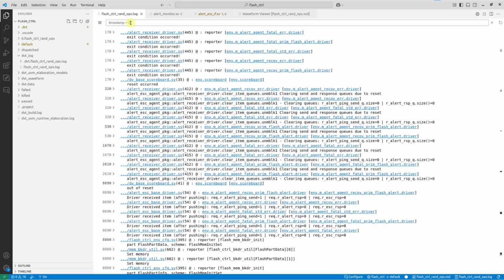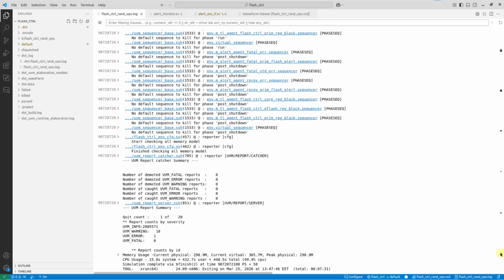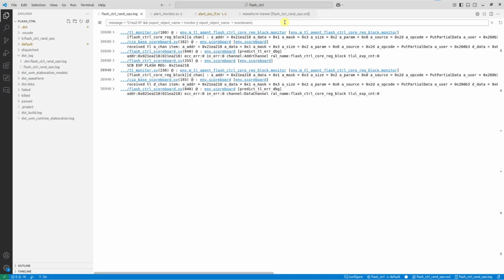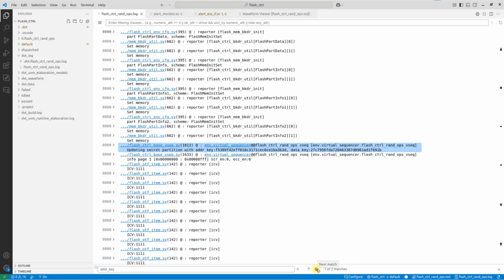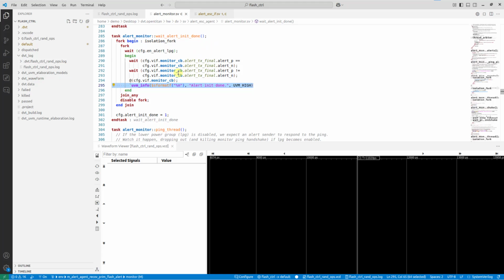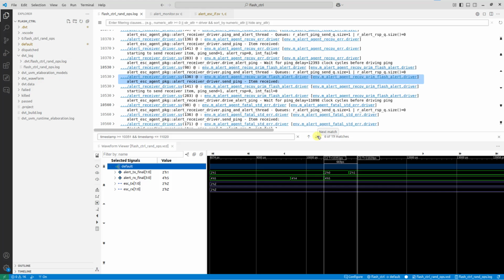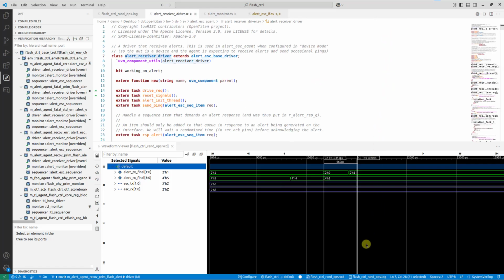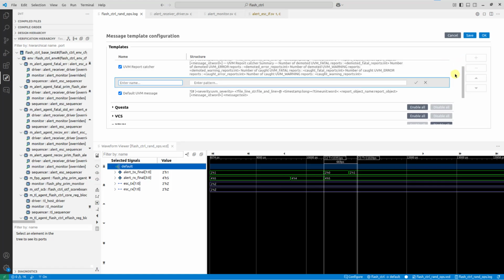How to use DVT Log Viewer in VS Code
This video demonstrates the DVT Log Viewer for analyzing UVM simulation logs. It presents the main UI components and showcases filtering by severity, combining filter conditions, searching for specific content, navigating to source code, and synchronizing with the Waveform Viewer.

The video was made using DVT IDE version 26.1.6.